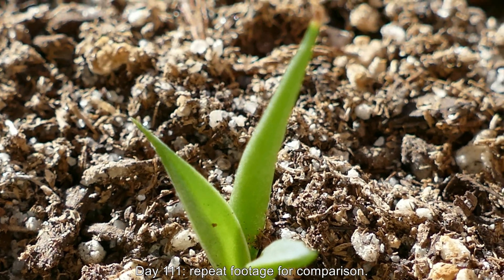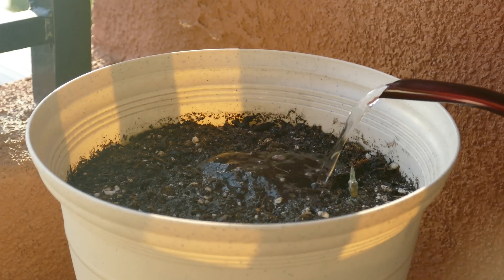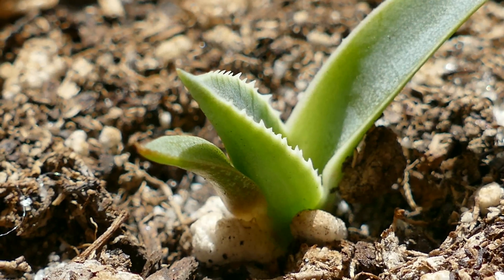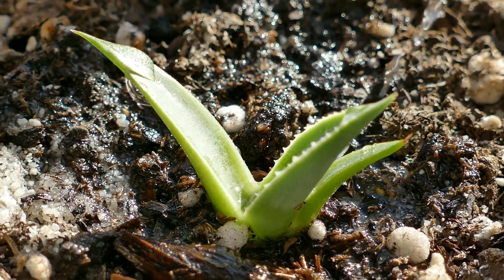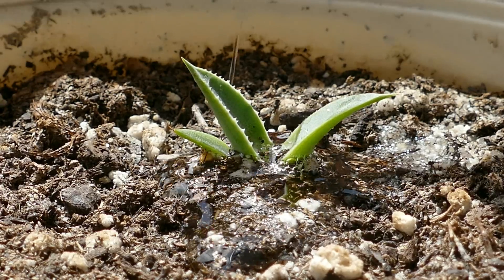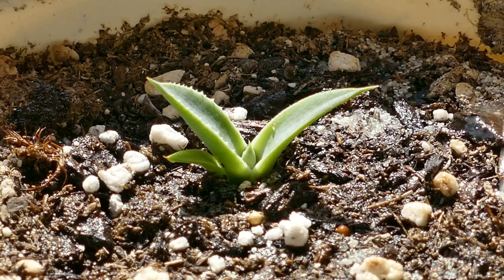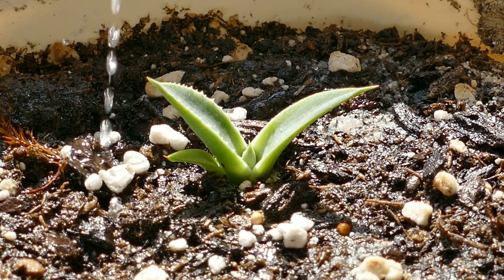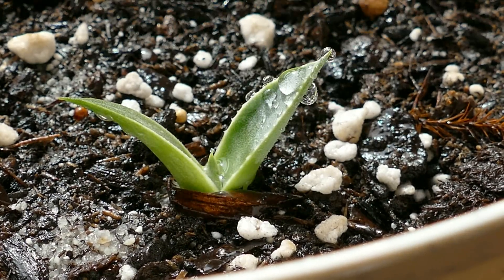Growing Century Plant from Seeds, Days 112-307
This series got off to a really rough start: nobody was watching, and my lone seedling from many seeds had entered stasis or diapause as far as I could tell. I had to try new and drastic measures to get progress, and the fact that no eyes were on this series meant that I could use this seedling freely as a test subject without consequences before trying said new and drastic measures on my other plants.

Flood watering really helped. I vastly underestimated how much I could water without losing the root system to root rot. I have no clue how extensive the root system of this little plant is right now, but it is clearly far more tolerant of wet soil than Joshua tree seedlings are.

Aspirin watering is a trick that is unproven so far but does not hurt. Aspirin watering may have reversed the sorry visual state of the outermost blade, which is already an amazing accomplishment even if accompanied by no other effects.

Fertilizing with Miracle Gro macronutrient crystals and Men's Health multivitamin pills dissolved in water may be the final pieces of the puzzle. Fresh vitamins contain all the trace metals and other micronutrients a plant needs. I'm not sure how many of the actual vitamins are needed by this century plant, but I've read anecdotal evidence of vitamin solutions enabling common garden plants to grow to enormous proportions. I held off on fertilization so the plant would have enough time to respond to the aspirin watering. It is said that fertilizing the soil sickly plants reside in results in disaster.

While nothing shown here is statistically valid, trial and error science is often done in labs with statistically insignificant sample numbers, and very real progress is often made that way to conserve on time and expense. In 7 weeks I nursed my century plant from a sickly state of stasis to perfect health. I have already applied my findings here my other plants and at the very least have not seen any detrimental results, only encouraging progress.